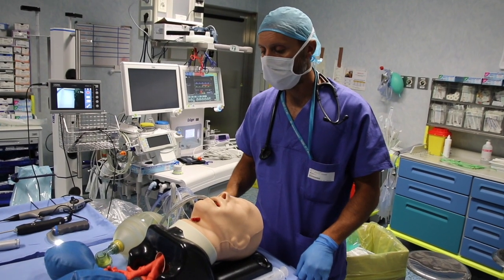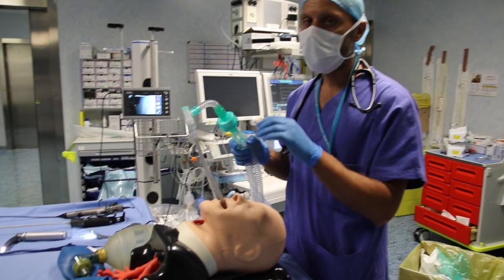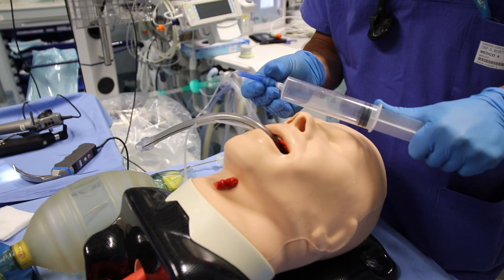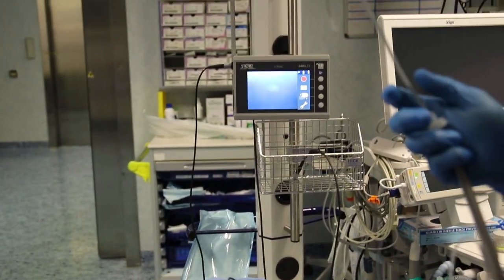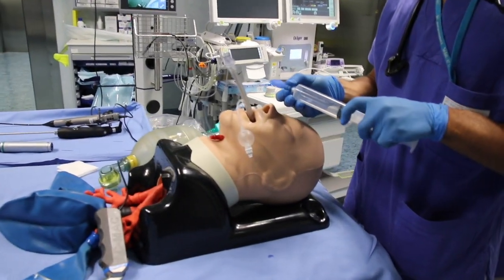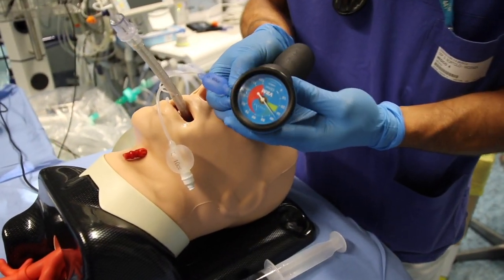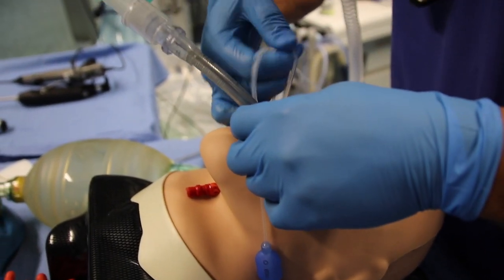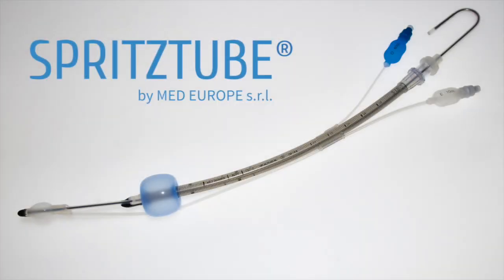5. Intubation with video laryngoscope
Using Spritztube® as endotracheal tube under view guidance offered by a video laryngoscope.